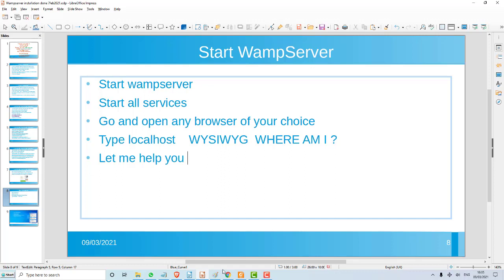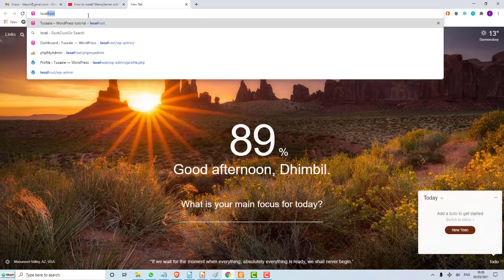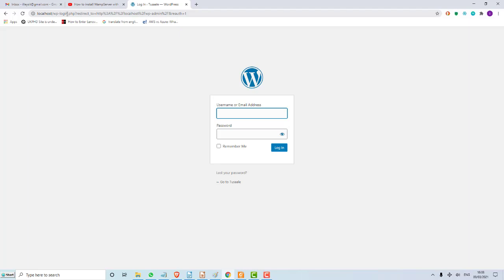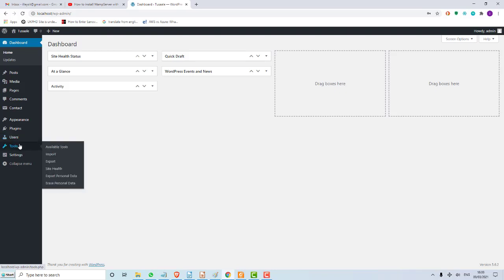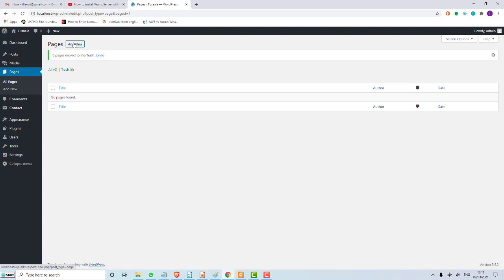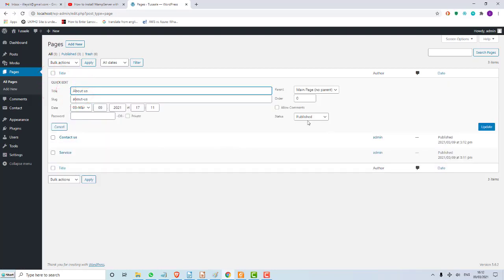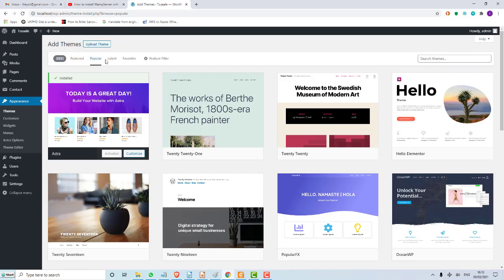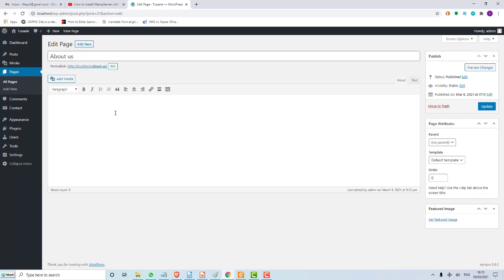Wordpress for beginners tutorial step by step no step skipped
How to login and logout
Wordpress front and back end
Wordpress features
Making pages
Adding/deleting themes
Add/delete plugins

Summary History
Wordpress is Content Management System CMS, open source under General Public License (GPL) and free to use.
Wordpress established in 07/05/2003 before Facebook
Wordpress is most widely used website builder representing 35 % of all websites in the internet and 62 % on the Content Management System  shortened CMS market
You can learn and master on your local computer without spending any money on domain registration, hosting and SSL